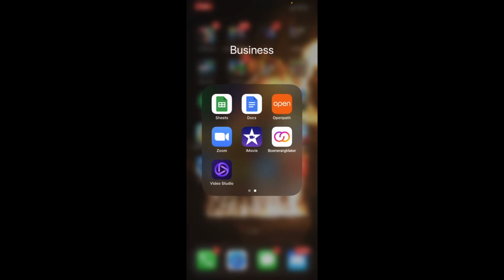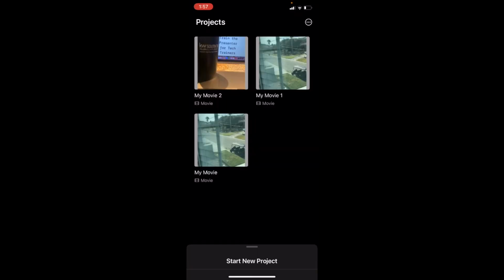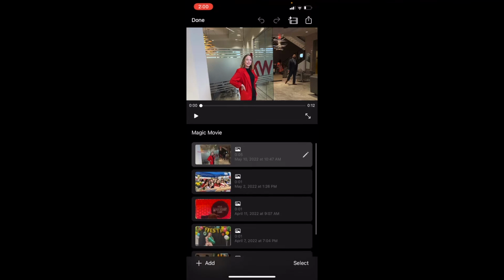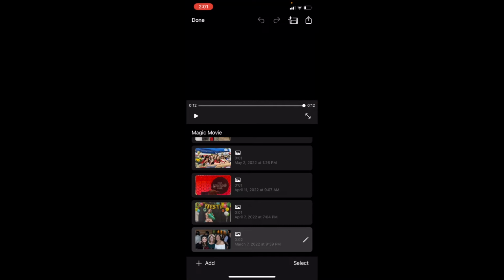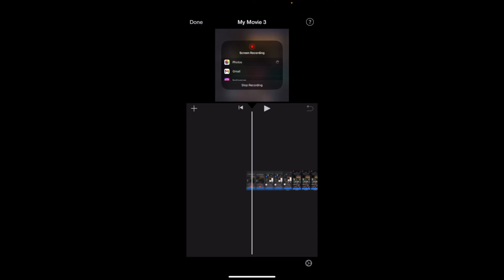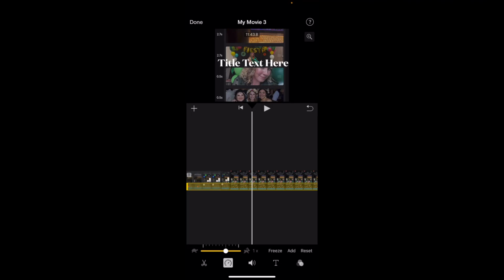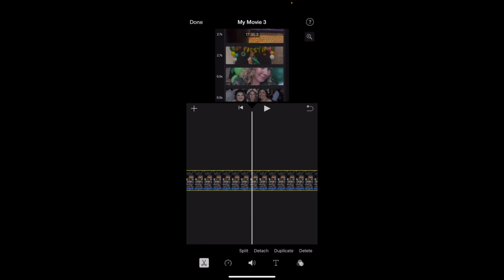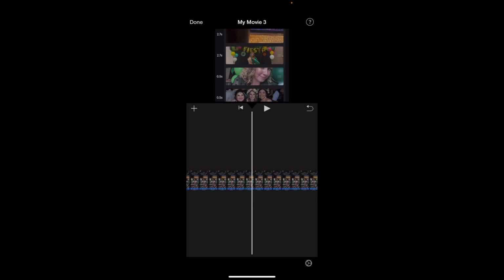Techy Tuesday - How to Create Videos Using IMovie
Techy Tuesday August Topic: Video Creation Apps
This week the KW Heritage Tech Team wants to show you IMOVIE the video editing/creator app!